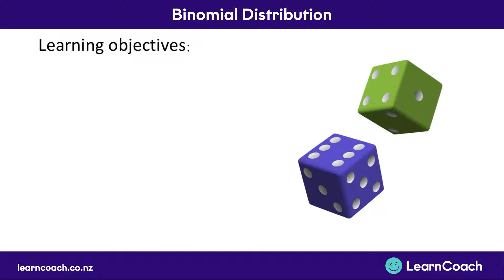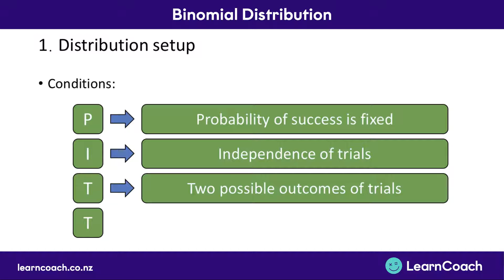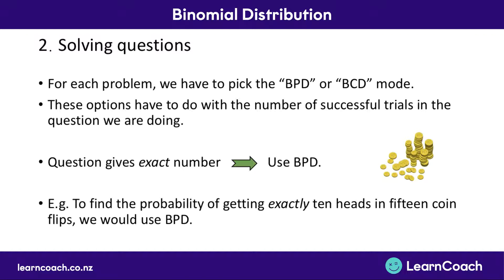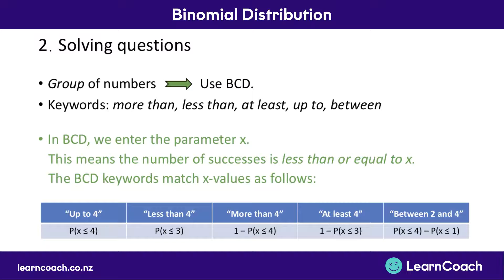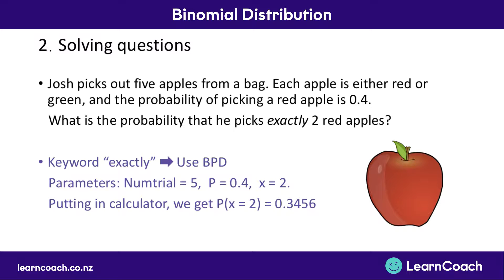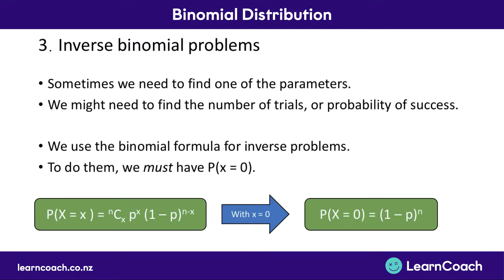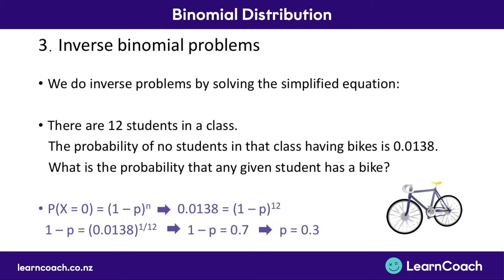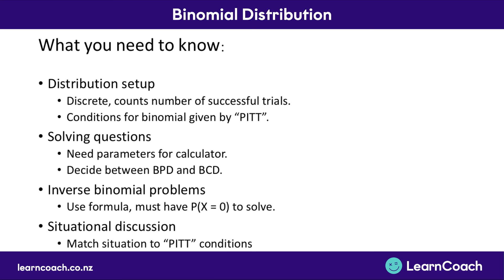NCEA Statistics L3 Probability Distributions: Binomial Distribution